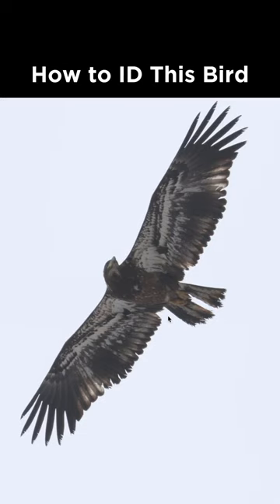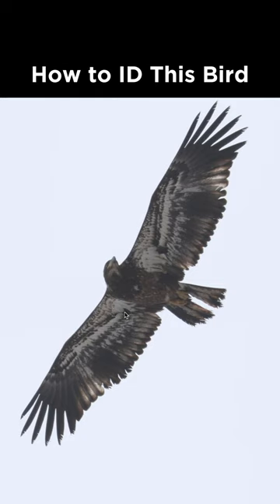Immature Bald Eagle identification example